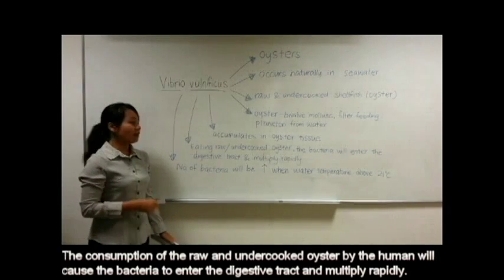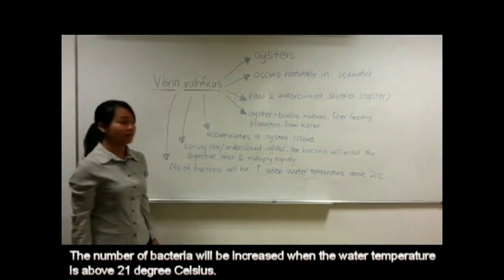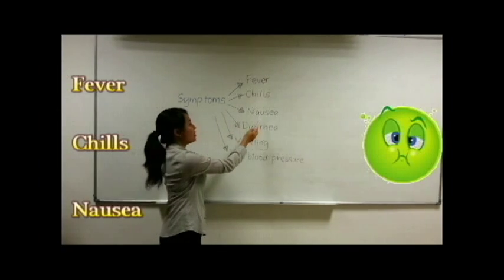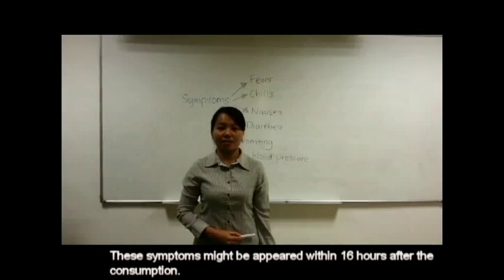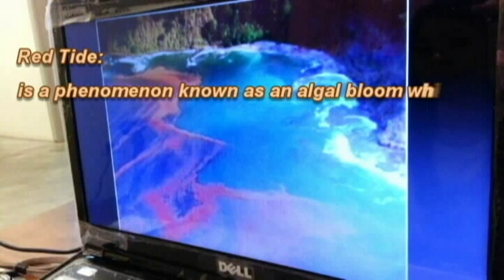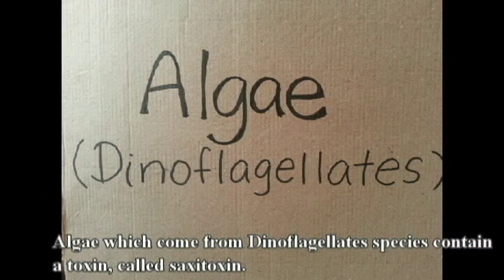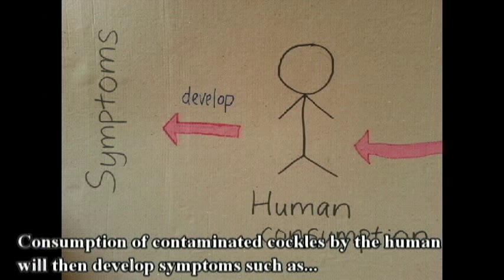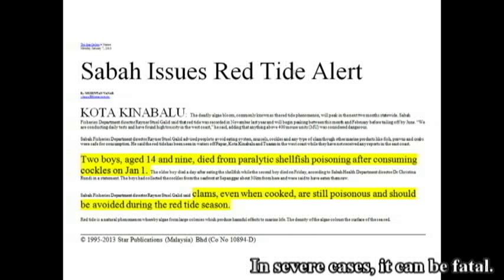Food Toxicology, University Putra Malaysia (UPM)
This video is part of the assignment for the course Industry and Environmental Toxicology (EOH 4301). Let's learn about food toxicology.